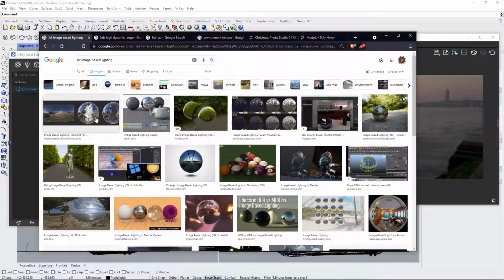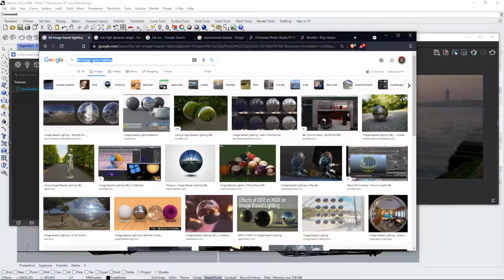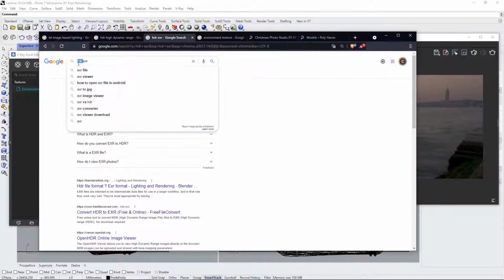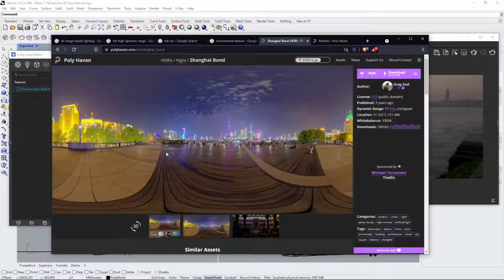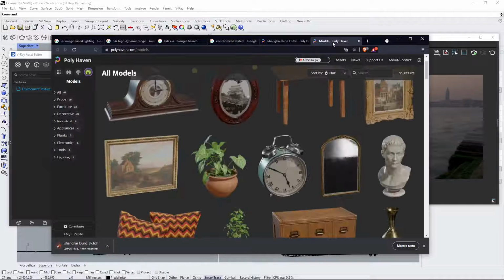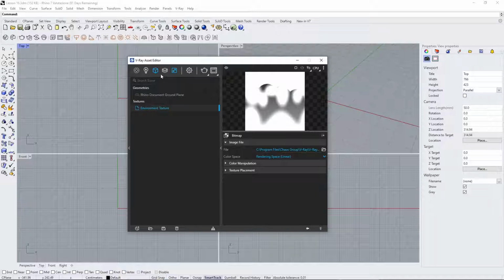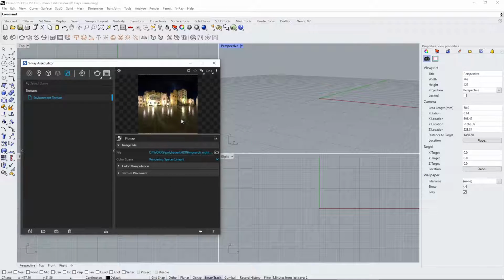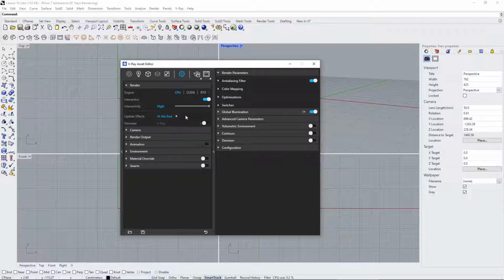VRAY RHINO Videocourse - 16 - Rendering Object, Product, Industrial Design, IBL, HDR, Environment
Attention, this is the short version of the video, for the complete lesson (24 minutes) please contact